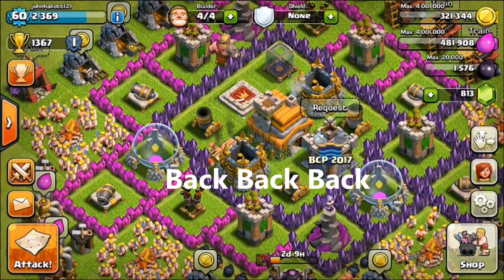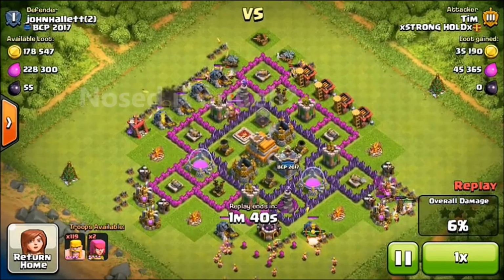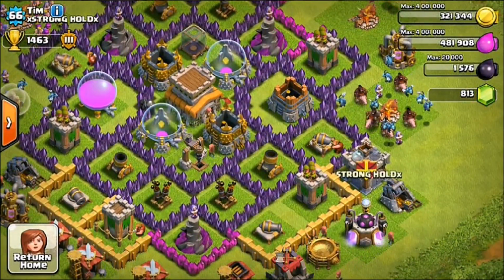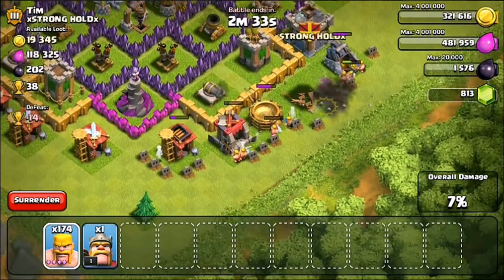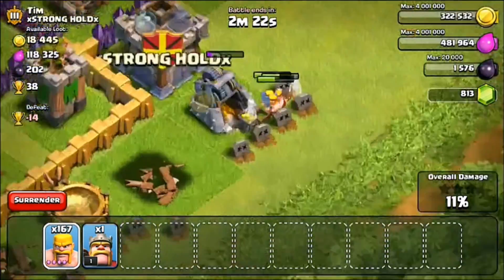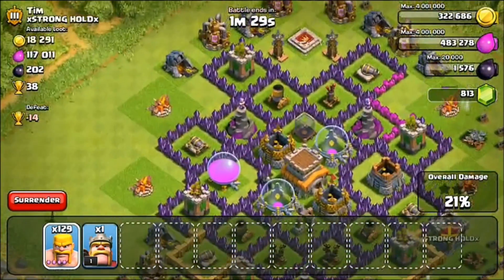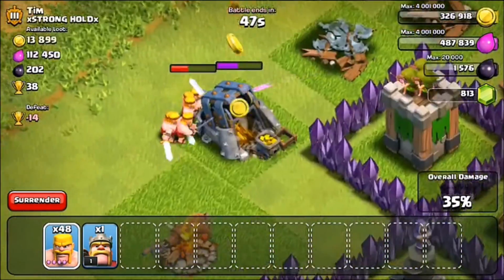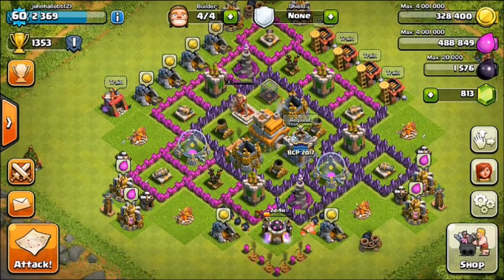Clash of Clans - Mirror Revenge Episode 4: 196 barbarians 50%??, Timmy Boy, More!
What is this mirror revenge you speak of John? Well let me explain it to you. In this series I will start the video, then break my shield if I have one, then go offline having a trophy layout. When I come back someone will have made a solid attack on my base win or lose I will revenge them back completely with exactly the same troops and spells they used against me.

Thanks
- John